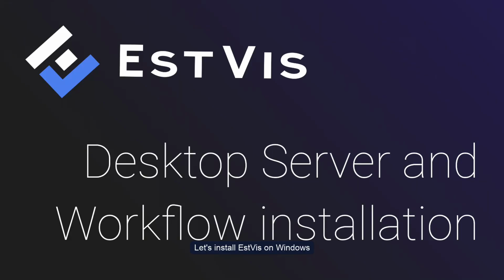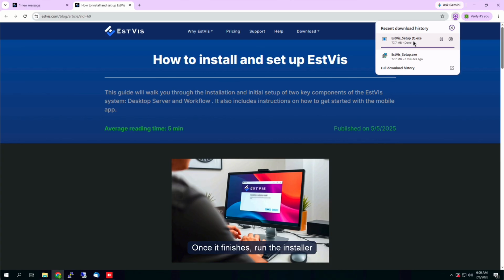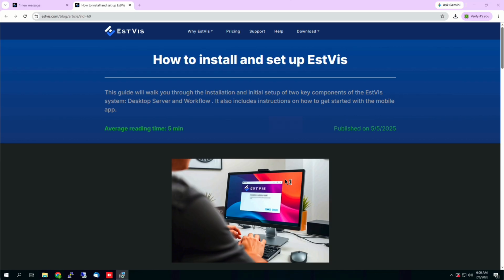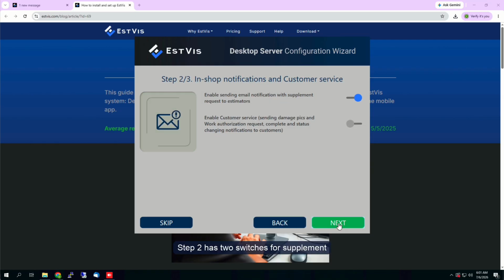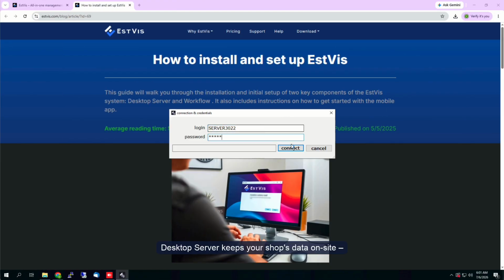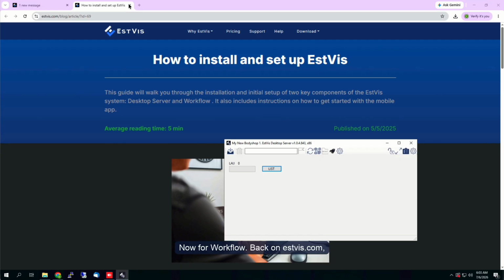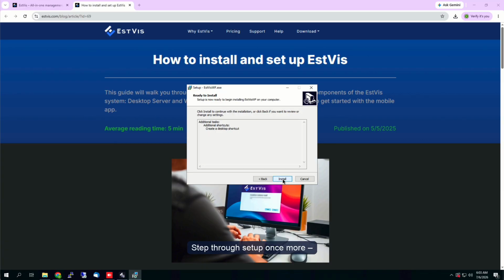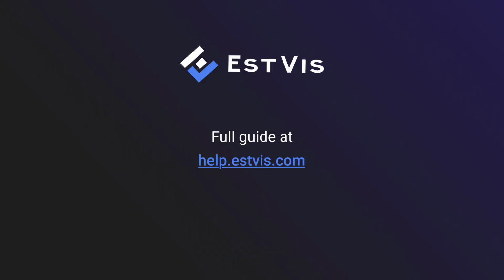How to Install EstVis on Windows – Desktop Server & Workflow Setup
Install EstVis in your body shop in under two minutes. This walkthrough sets up
the Desktop Server first, then Workflow, on Windows – from the download on
estvis.com all the way to your first sign-in.

EstVis is all-in-one management software for collision repair shops: cases,
photo documentation, estimates, parts and invoices, payroll, metrics, and
customer communication – with your shop's data stored on-site, not on a third
party's servers.

What you'll set up:
• Desktop Server – the local server that keeps your shop's data on-site;
  Workflow and the EstVis mobile app connect right to it
• Estimating integration – turn on estimating system you use and point
  EstVis at your estimate files folder
• Notifications, user management, and company settings
• The two logins that trip people up: the server-only login from your Step 2
  welcome email (for the Desktop Server) vs. your manager login from the Step 1
  email (for signing in to Workflow and the mobile app)
• Workflow – install, sign in, and you're ready to work

Chapters
0:00 Download Desktop Server from estvis.com
0:15  Run the installer (clear the Windows Defender prompt)
0:26  Desktop Server setup + Configuration Wizard
0:38  Steps 1-3: estimating integration & settings
0:56  Sign in with the server-only login
1:11  Reopen the wizard / advanced configuration
1:23  Install Workflow
1:42  Sign in to Workflow – ready to go

New to EstVis? Watch the sign-up & credentials video first, then come back here